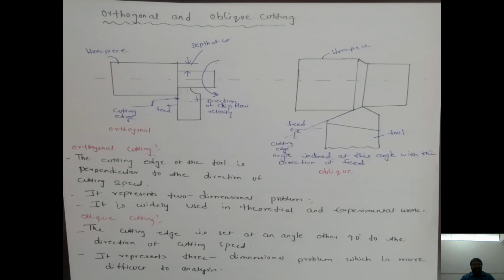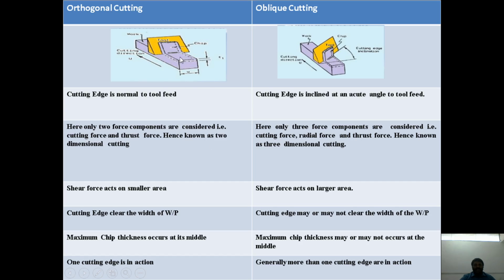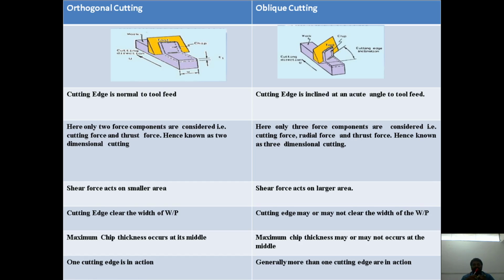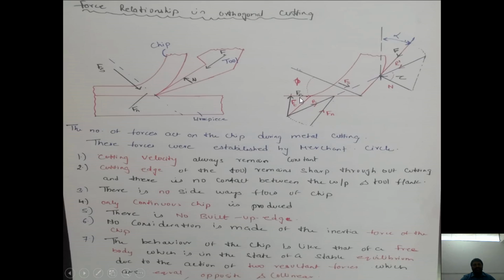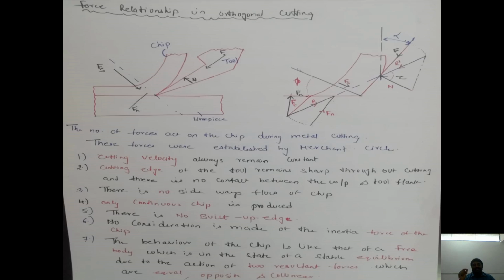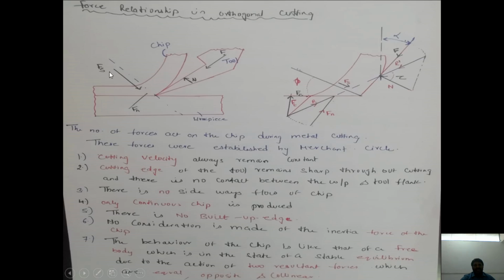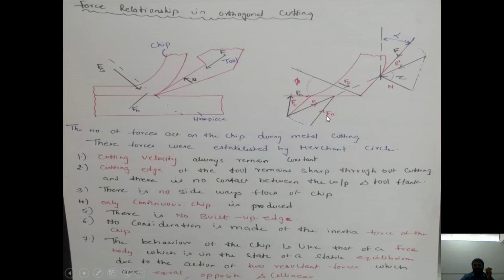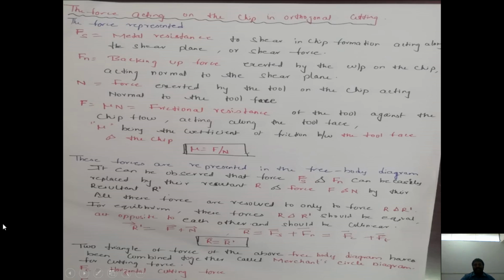Lecture 3 Part 1.Orthogonal Cutting and Oblique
Orthogonal Cutting and Oblique  Cutting & Force Relationship in Orthogonal Cutting